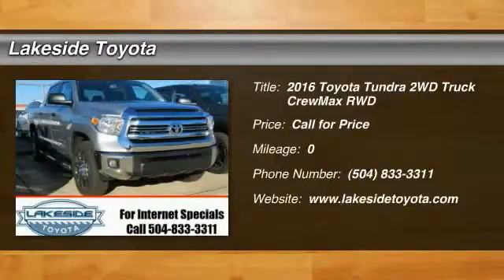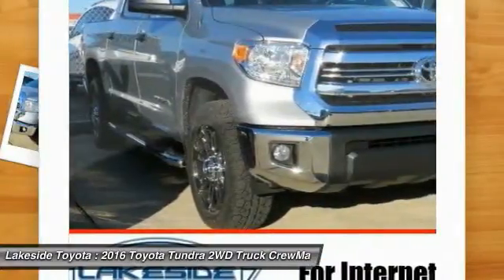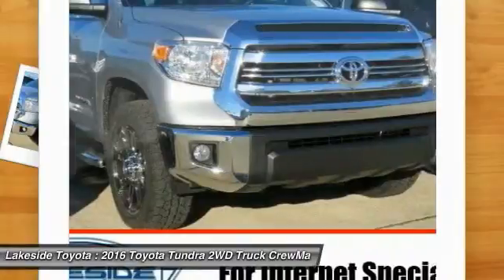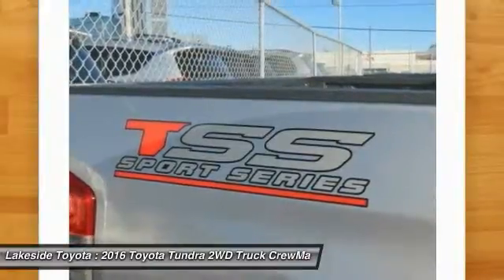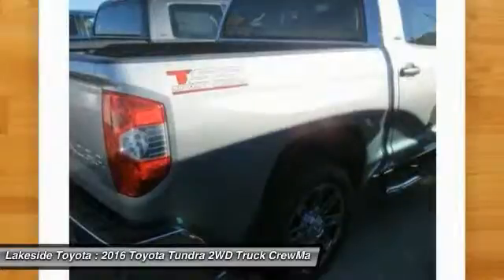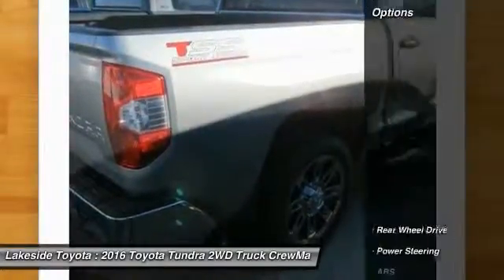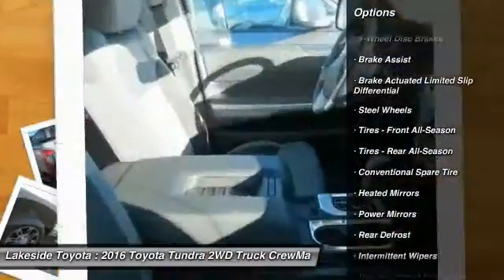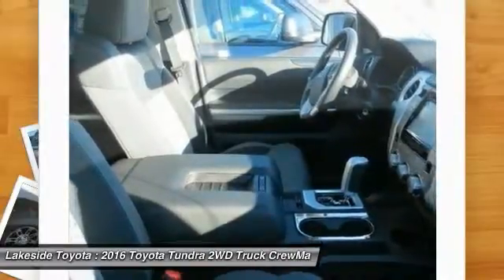2016 Toyota Tundra 2WD Truck Metairie LA GL1465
2016 Toyota Tundra 2WD Truck SR5

Lakeside Toyota
3701 North Causeway

Pick up this Silver Sky Metallic 2016 Toyota Tundra 2WD Truck, available today at Lakeside Toyota. Featuring Automatic transmission, it has 0 miles. This could be the one you've been searching for.